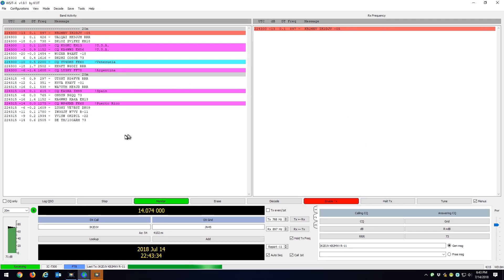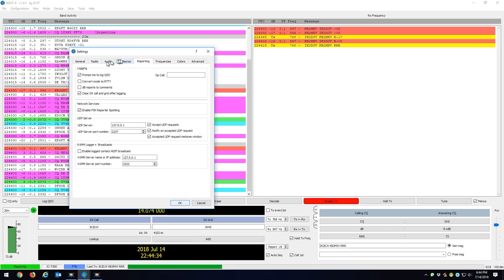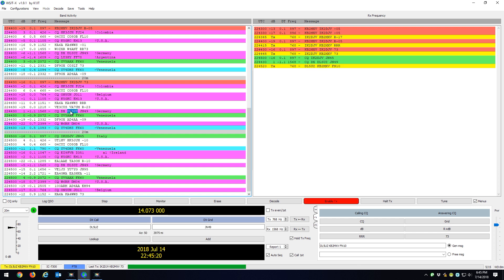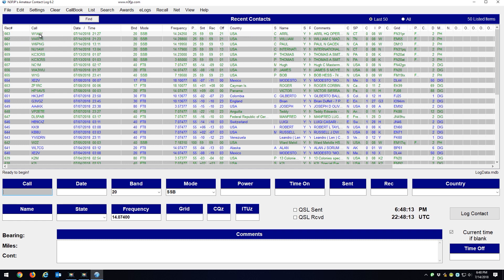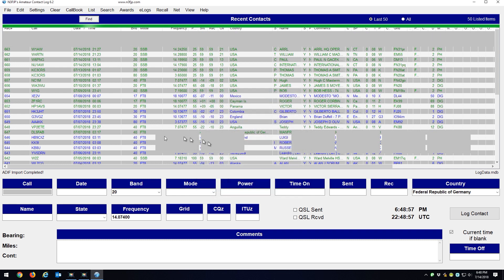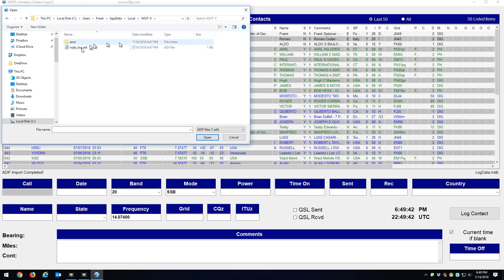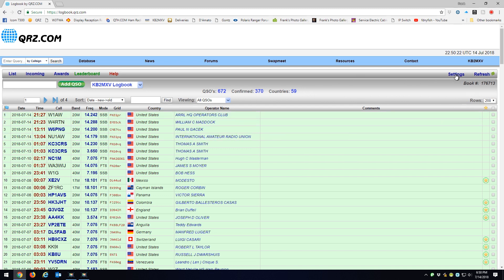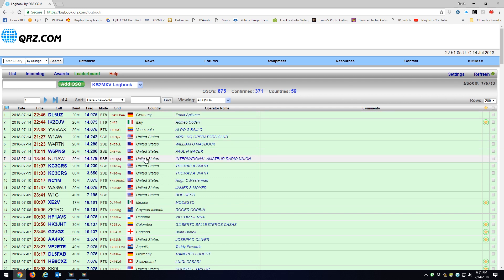FT-8 Logging Contacts WSJT-X to ACLOG to LOTW to QRZ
Short video on how I do my logging when using FT-8.